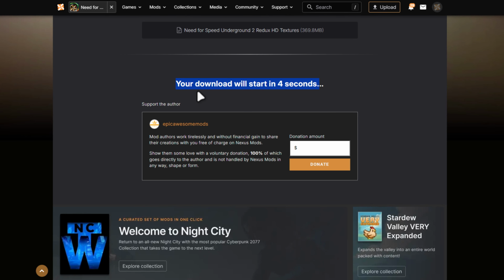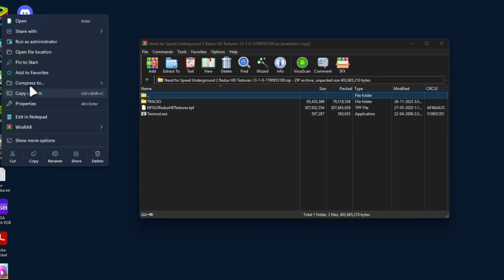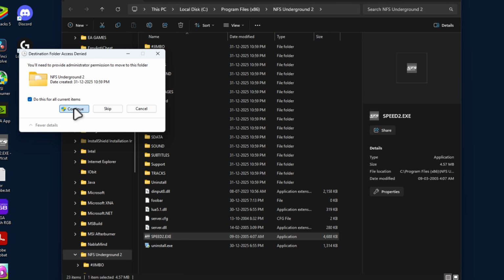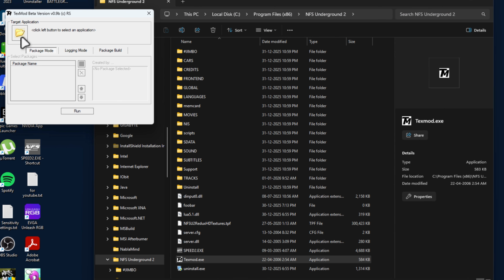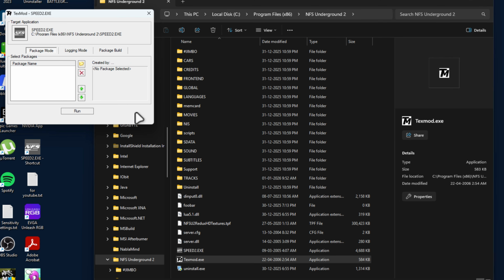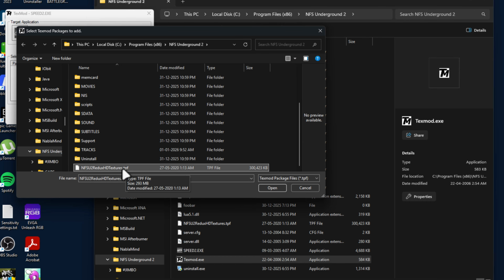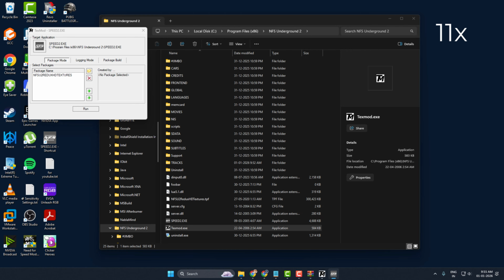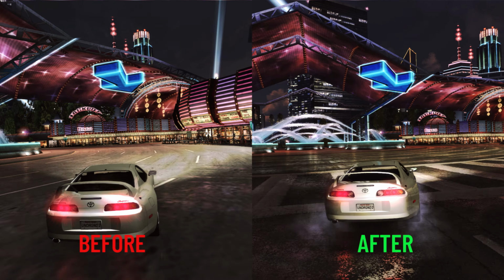NFS Underground 2 Redux HD Textures Mod – Graphics Upgrade (2026)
In this video, I’ll show you how to install the NFS Underground 2 Redux HD Textures Mod to upgrade graphics, improve car models, sharpen world textures, enhance lighting, and refresh the entire visual experience. This is a safe installation guide focused on improving visuals.

00:00 Preview
00:11 Start
01:45 Results